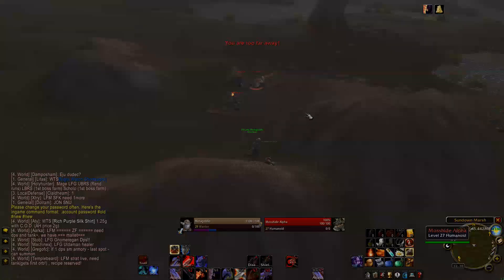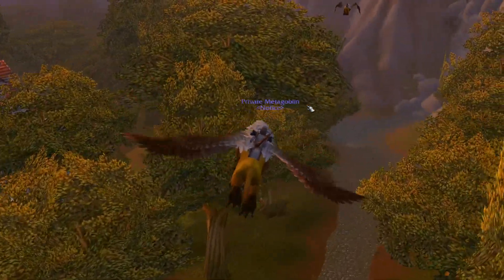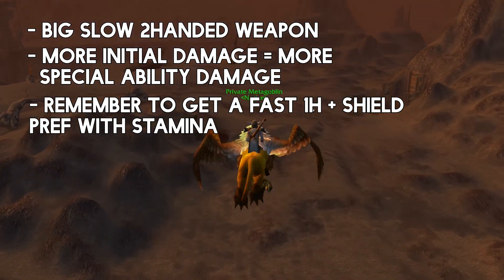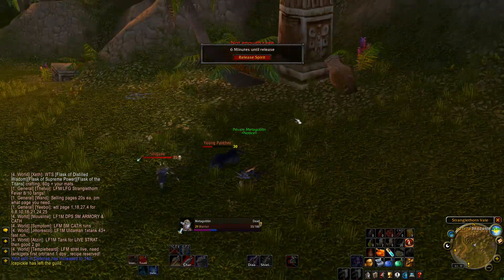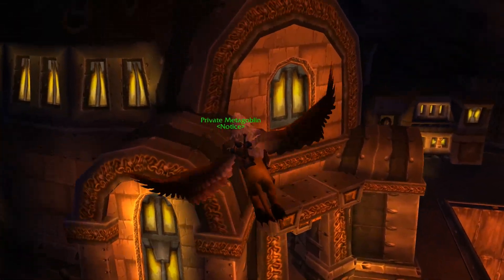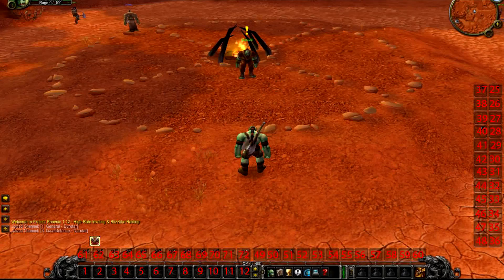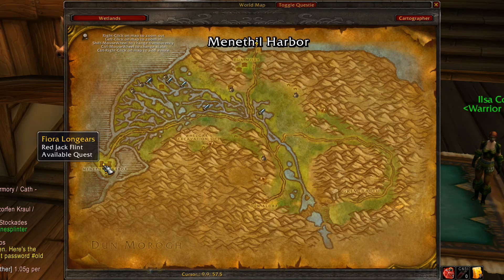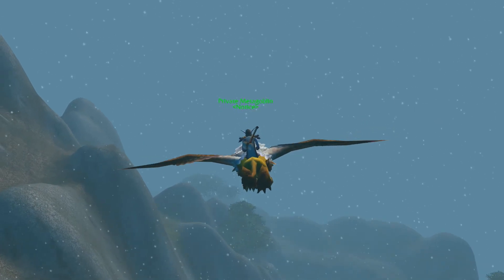Classic WoW: Fast Warrior Leveling Guide - Talents, Addons & Gear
Warrior leveling guide covering leveling build, gearing, rotation, tricks and macros.